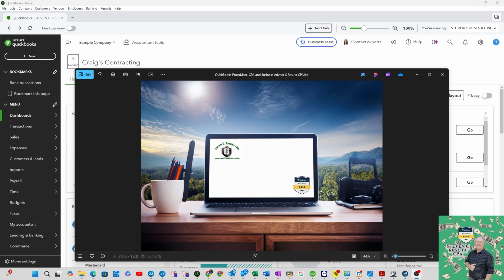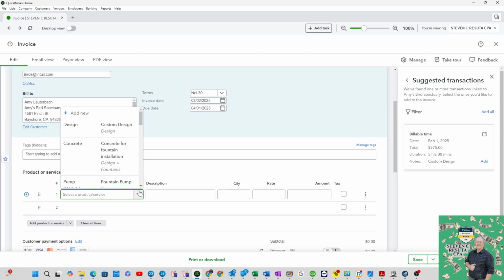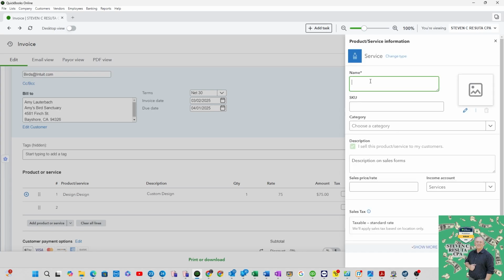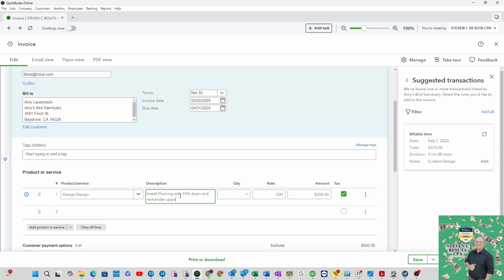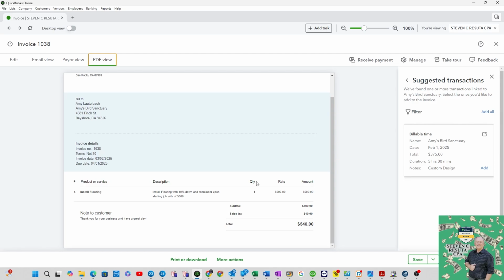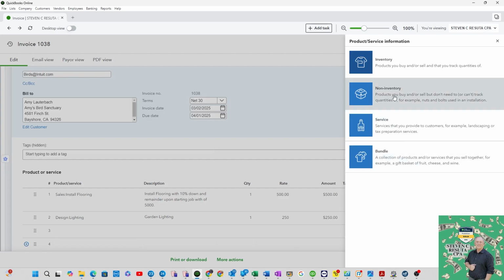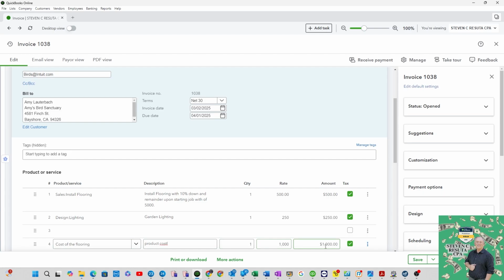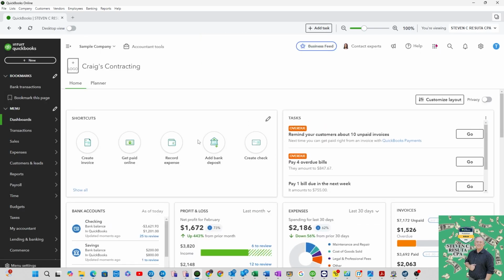QuickBooks Online - Setting up service and non inventory items to invoice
QuickBooks Online - setting up service and non inventory items to invoice items for contractors, automotive and service type businesses.